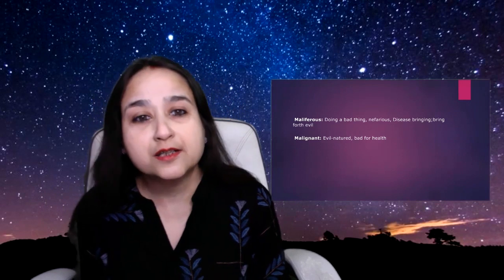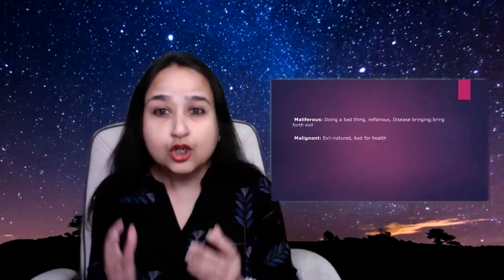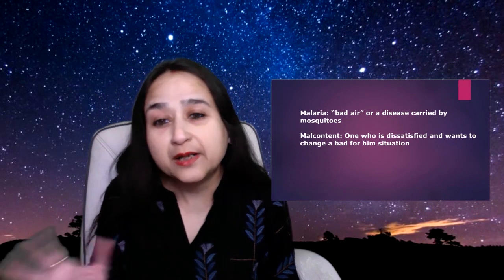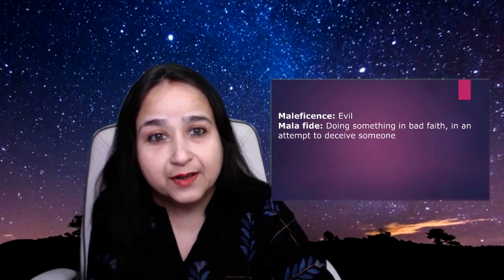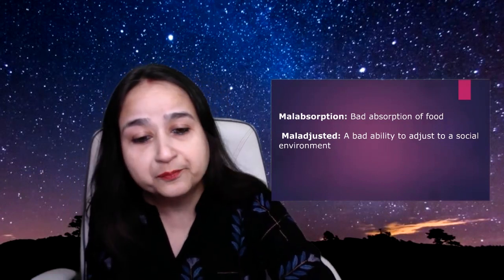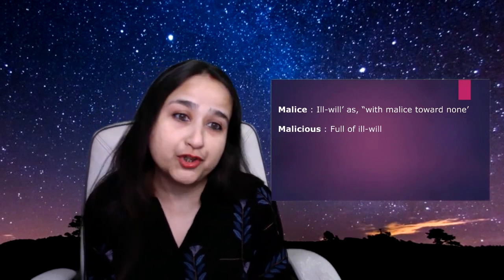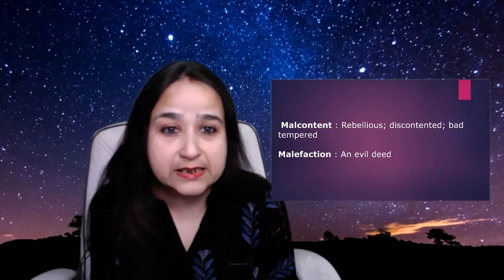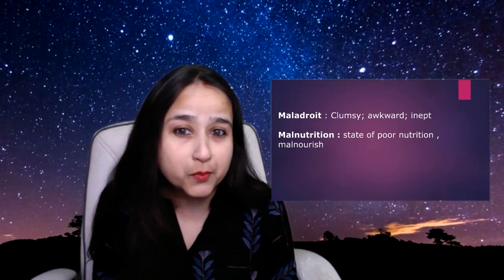25+ words in just 10 minutes! Root word: MAL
In this video Meenakshi Upadhyay explains the root word MAL and then 30 + words associated with the root word.This is a great way to enhance your vocabulary and is good for the english learner of any stage.

Artist
AEI (on behalf of NCS); Featherstone Music (publishing), BMI - Broadcast Music Inc., and 6 Music Rights Societies